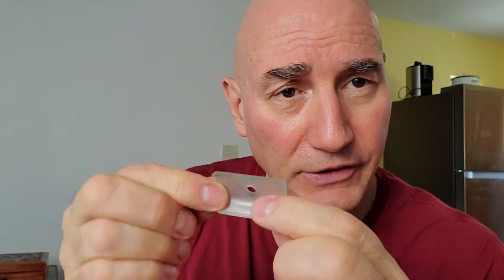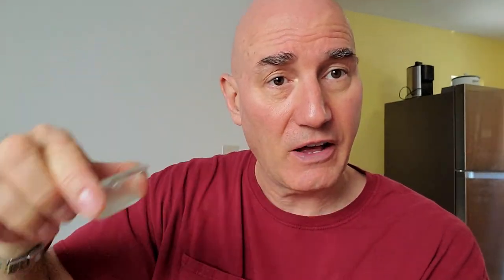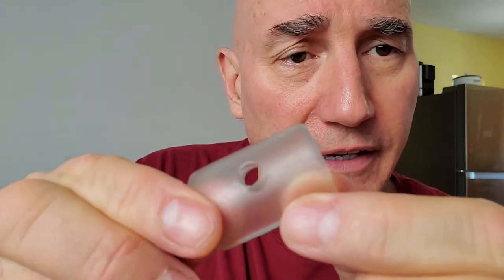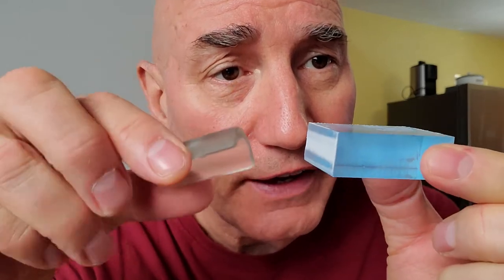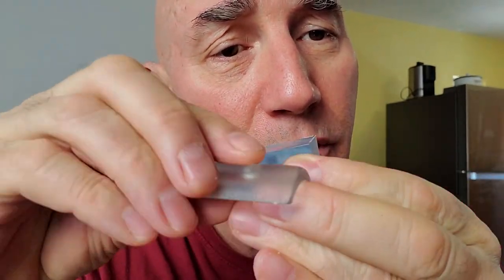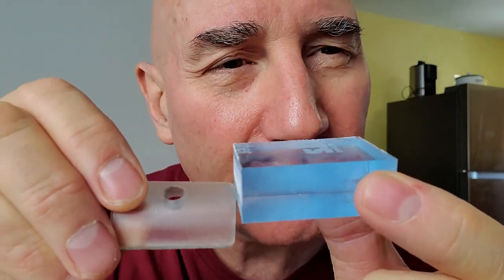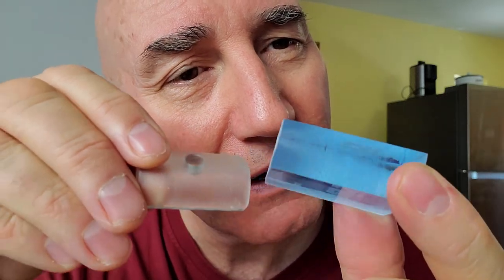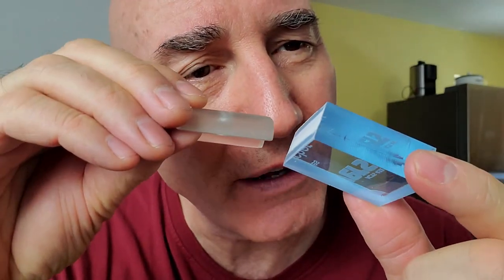Making A Slider for CAN #1 The Journey Ahead chromatic harmonica David Kettlewell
Demonstration of Kettlewell Frictionless Slider, demo, history, and overview of process ahead to MAKE A SLIDER FOR CAN.